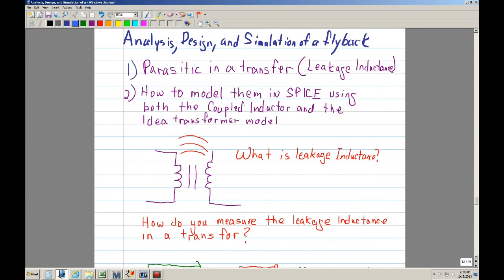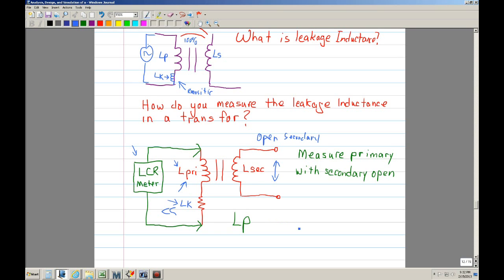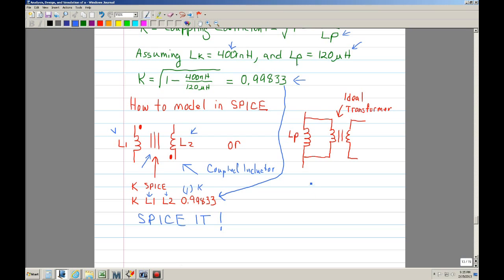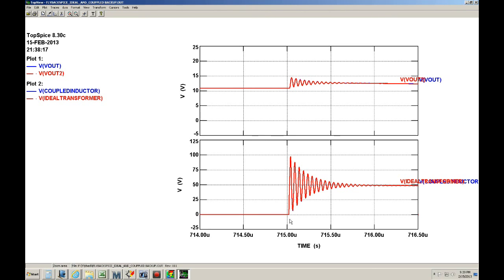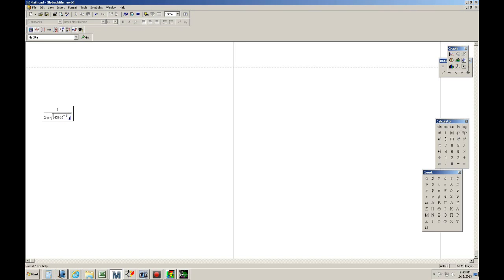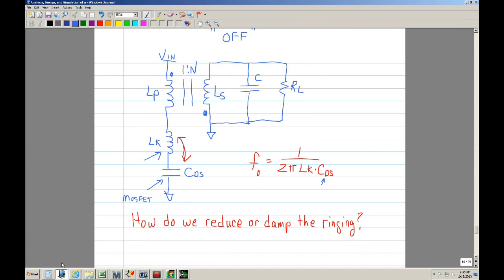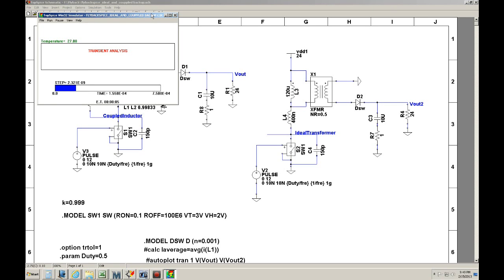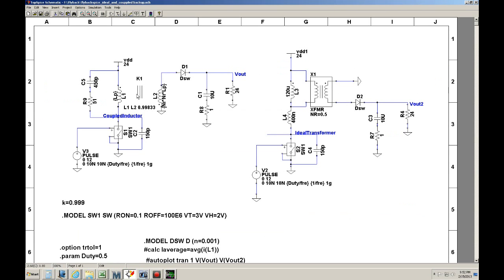Analysis and Design of a Flyback; Part 4, How to Model the Transformer and Simulate it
Video 5

In this video, I talked about the parasitic in a flyback converter and its effects on the supply. I show how to measure the parasitic and come up with a coupling coefficient which is then used in SPICE to model the leakage inductance. I then show how to snubber the effects of the leakage inductance by adding a snubber.
 For comments, questions can be posted here or can be emailed to

My your simulation always converge ;-)

Robert